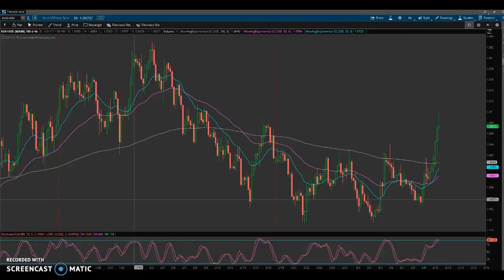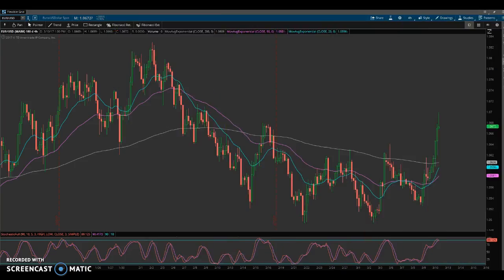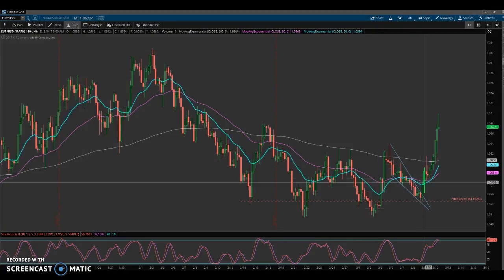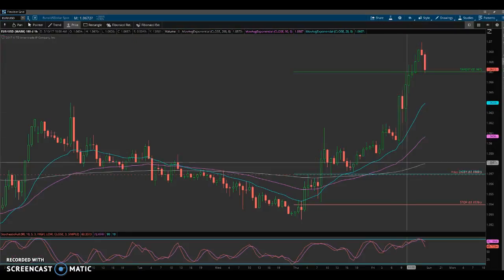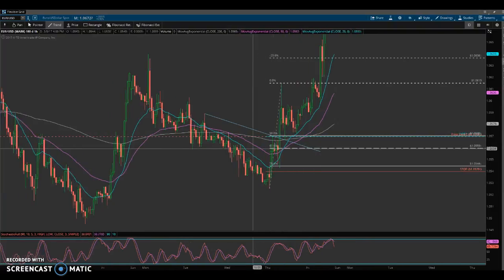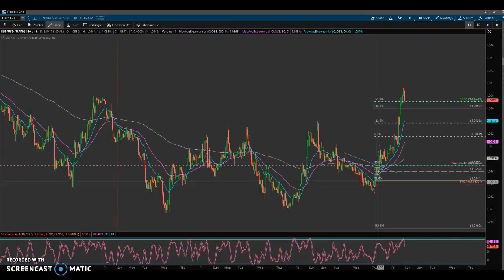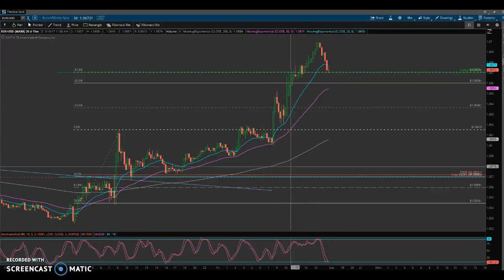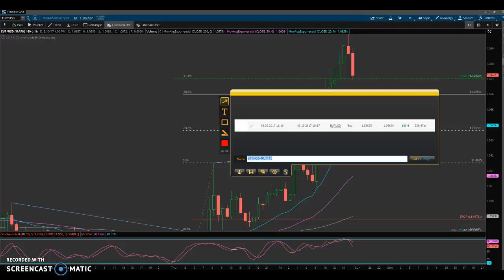NFP Friday Trade EURUSD +100 pips 3/10/2017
See how I engaged the market before and during NFP to walk away with 100 pips of profit.